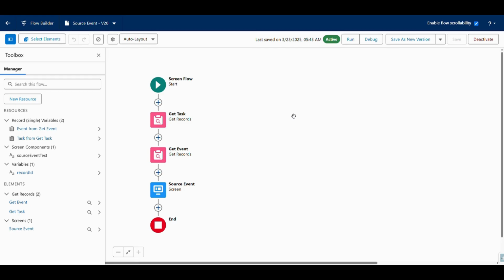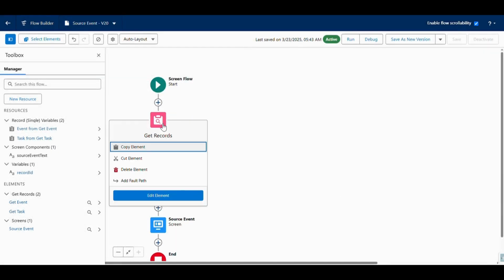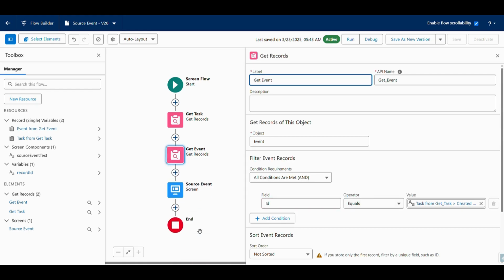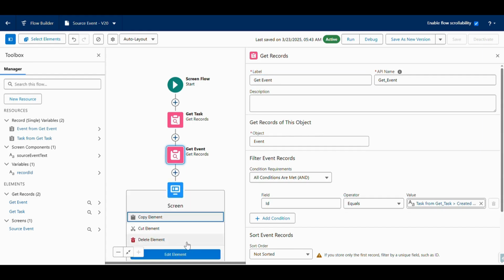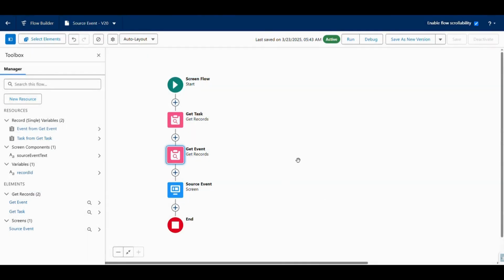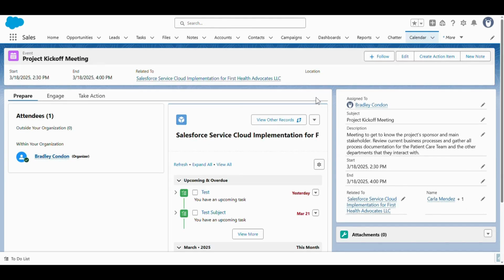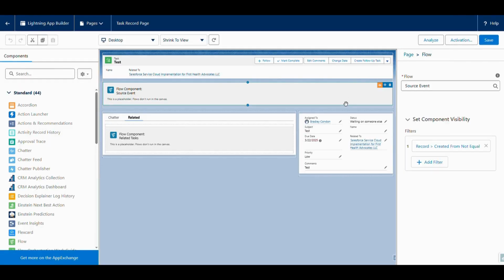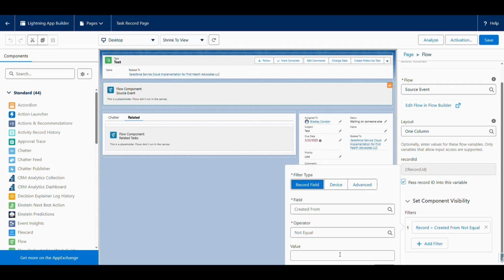Relate a Task to an Event - Source Event Flow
Demonstration on how to use a screen flow to show the event record that a task (action item) was created from.